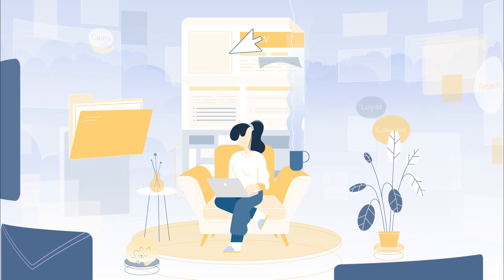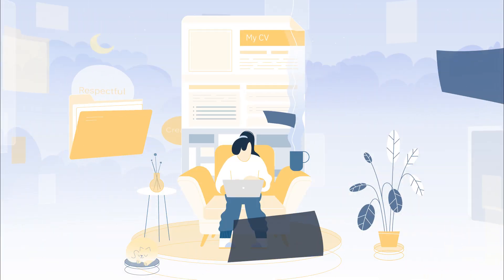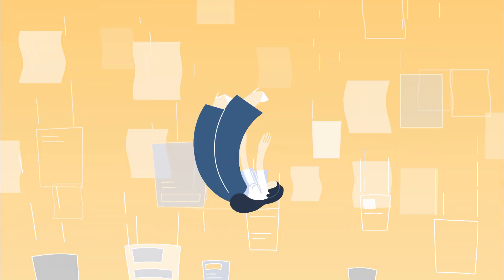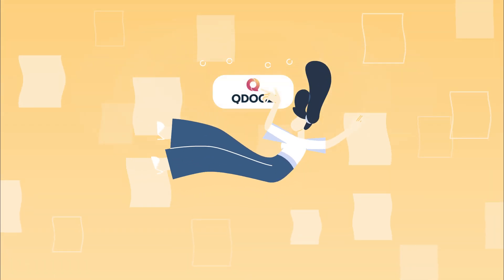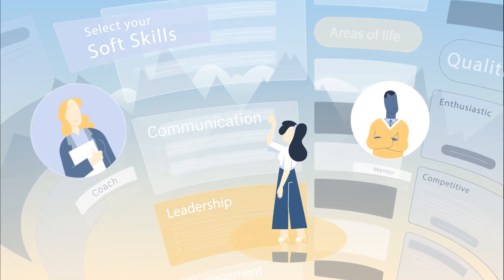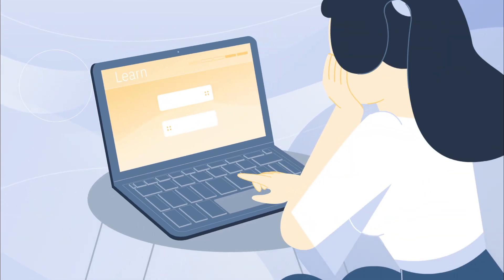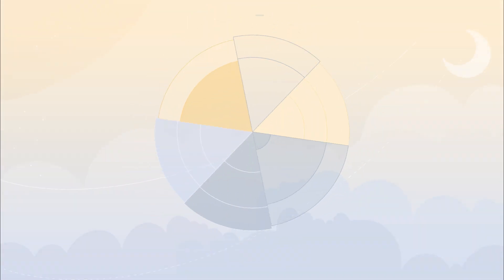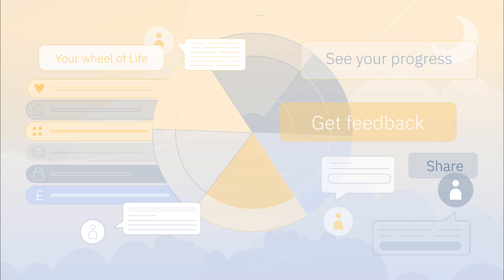Qdooz | 2D animated explainer video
Have you ever felt anxious while looking for a job? It can be hard to create a CV that will show your unique skills and character traits to get the position you want. Luckily, Qdooz service is exactly what you need. It gives you free access to a library of useful advice from leading coaches and mentors who can help you to identify your strengths and weaknesses.

We had a perfect opportunity to collaborate with Qdooz team and make an animated commercial for them. The main goal of this video was to explain this company’s motto “CV creation has never been easier”. Having kept this in mind, we decided to focus more on character and her actions than on the environment so that the background elements don’t distract attention from our main heroine. The character and her journey through different stages of personal development were the key points for this explainer video and we thought we managed to consider it.

We tried to make this project interesting and catchy, so we opted for a mix of 2D and frame-by-frame animation. It helped us to create cool transitions and make the animation as smooth as possible.